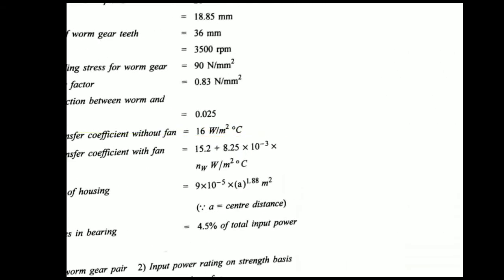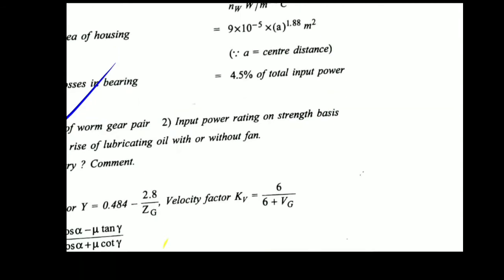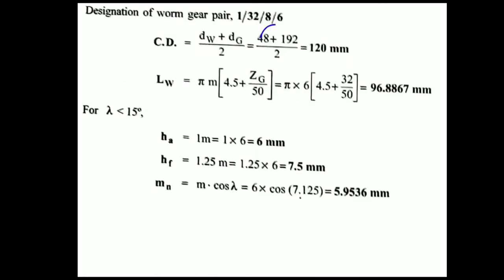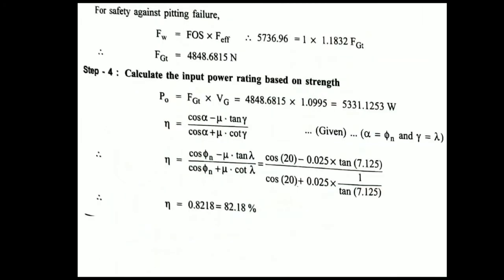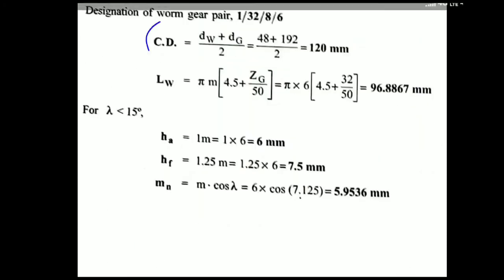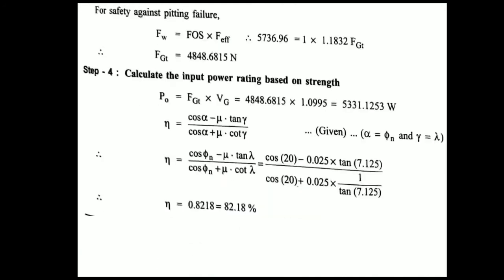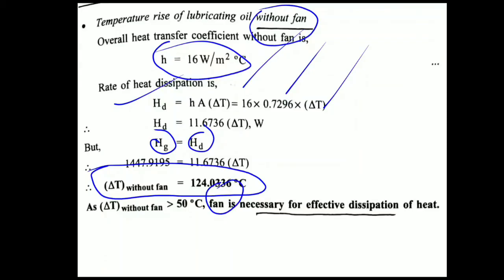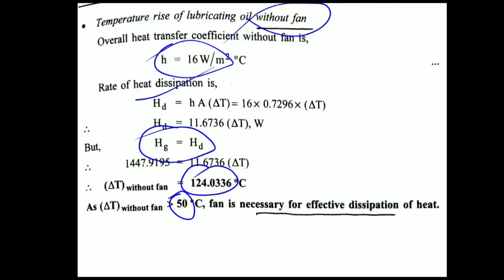Worm Gear Numerical 1